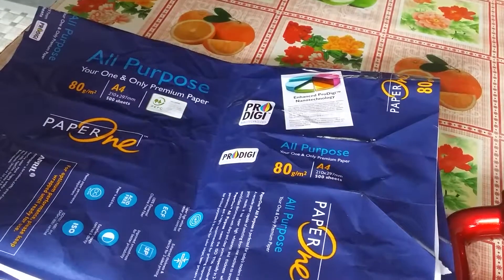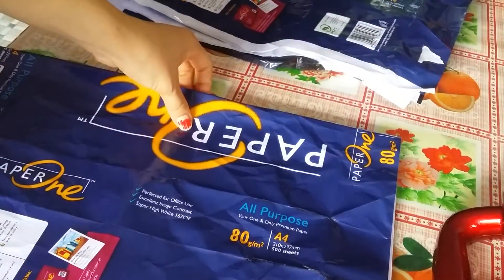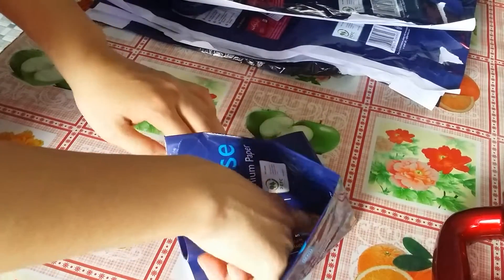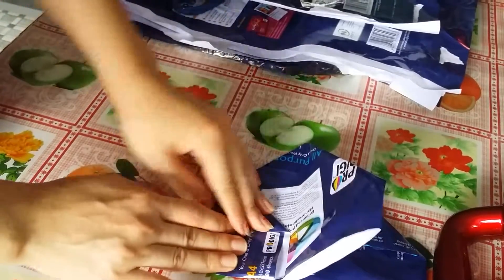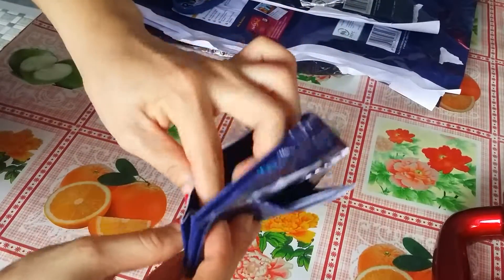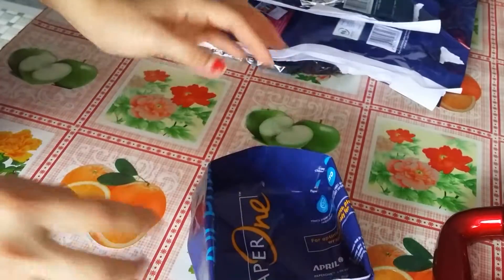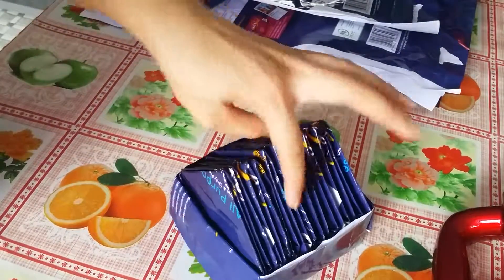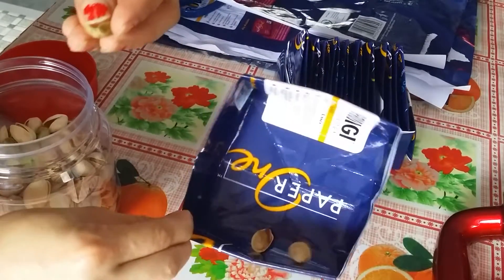How to recycle A4 paper cover